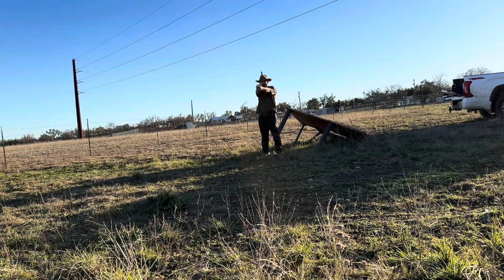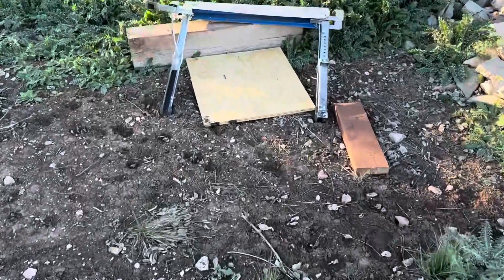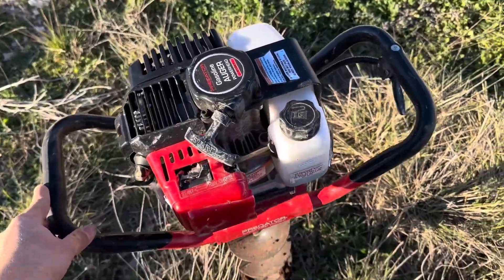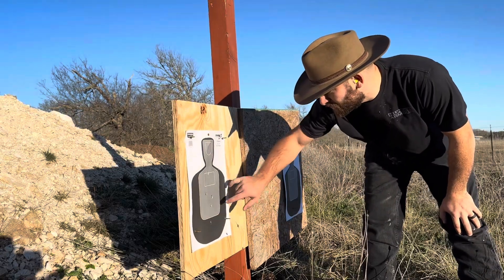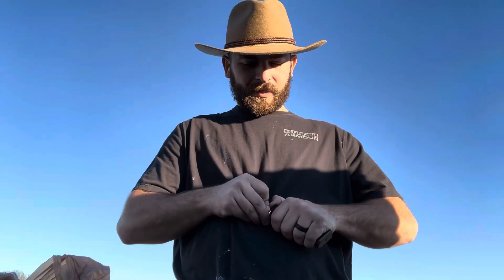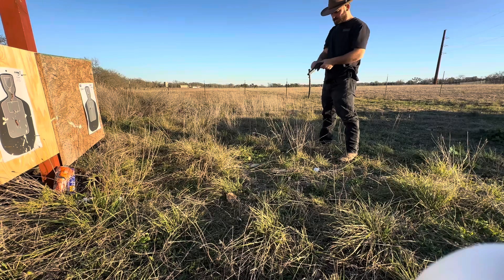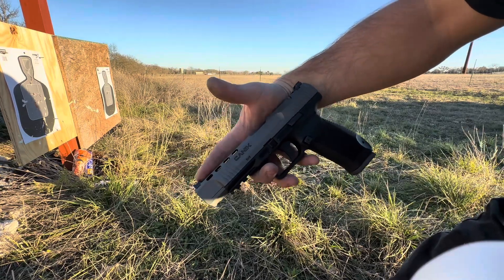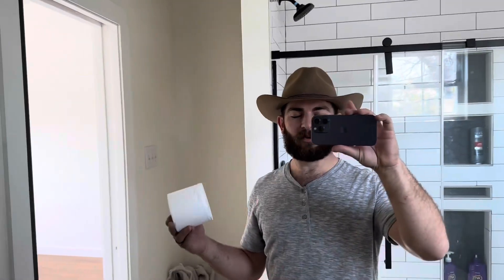Patrick trains me for the Hunger-games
Canik tp9 idpa training